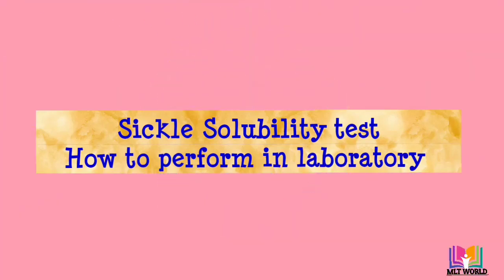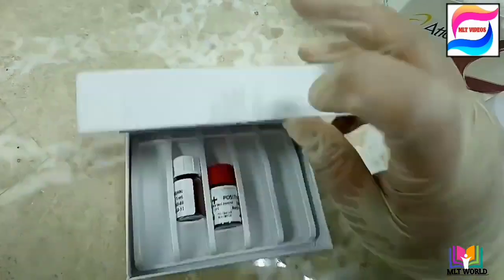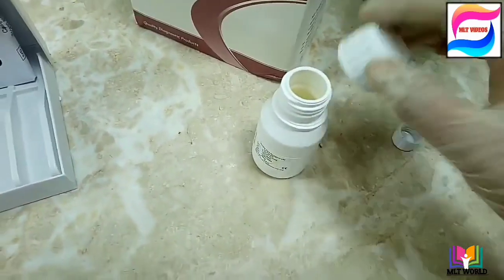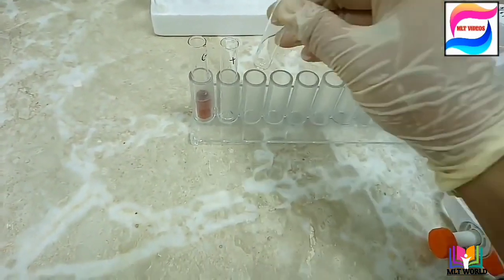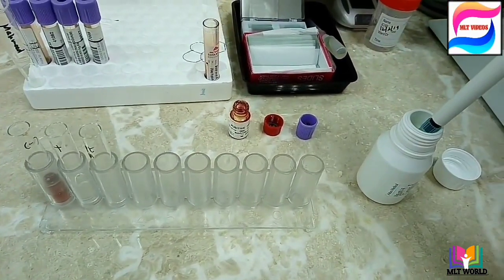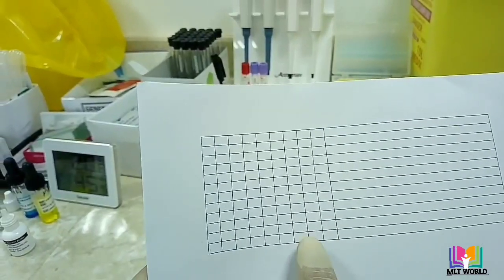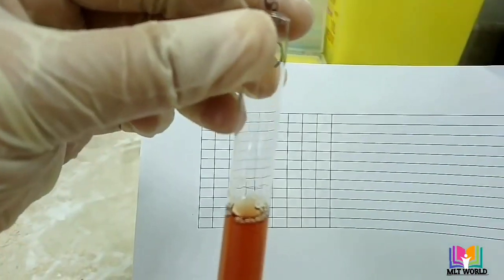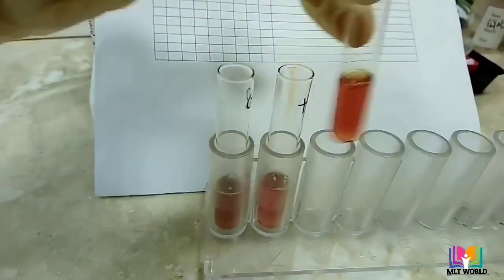Sickling Test.Sickling solubility test.Detailed Practical step by step explaination.Qualitative test